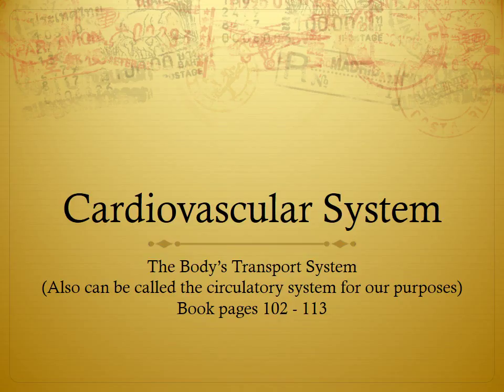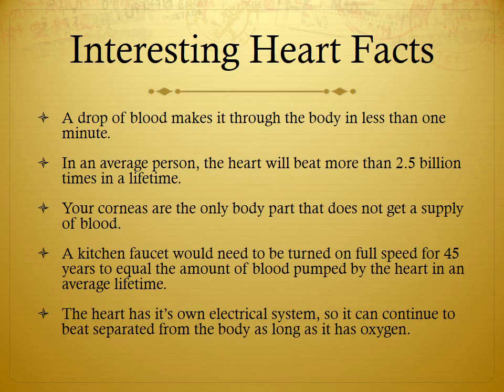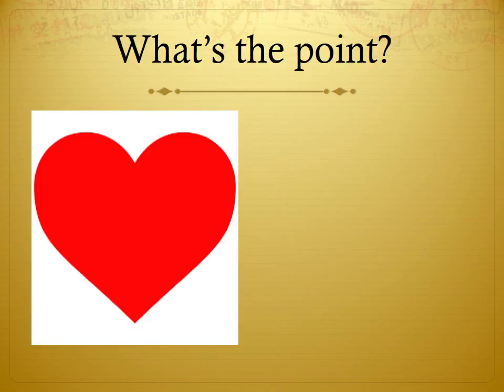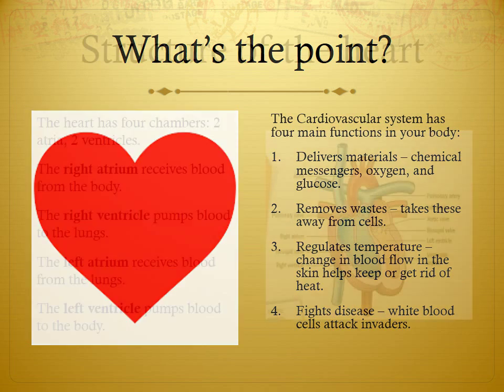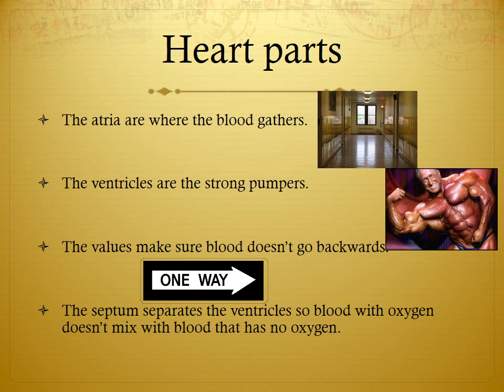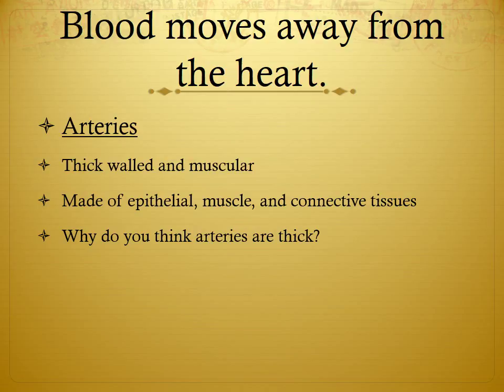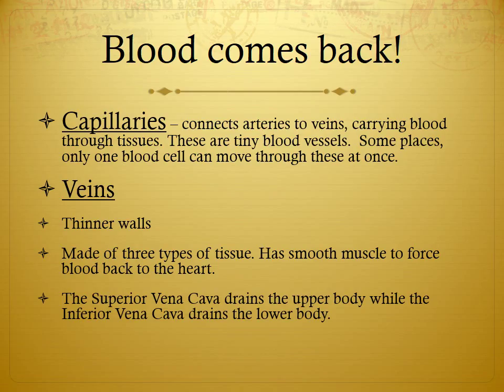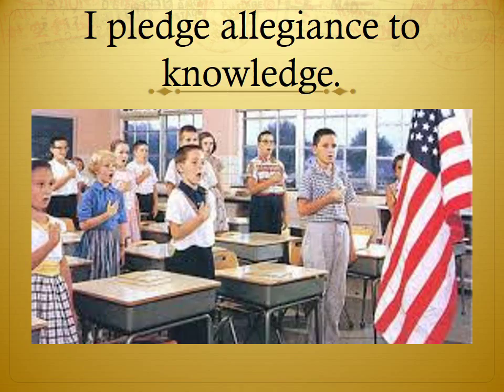Cardiovascular lecture video